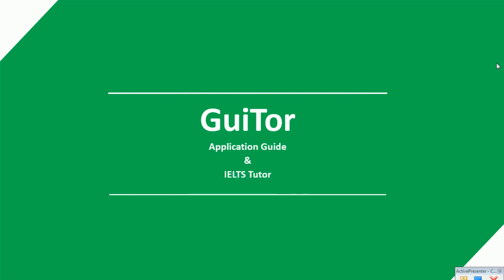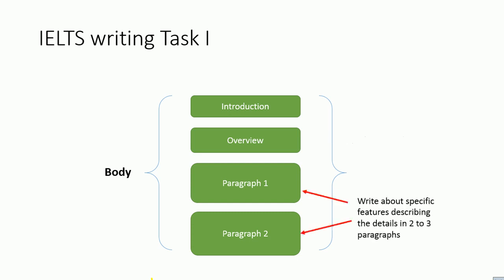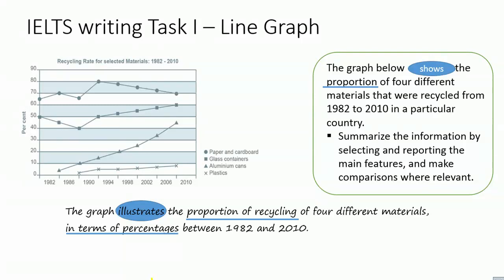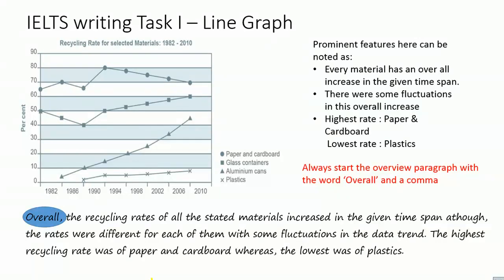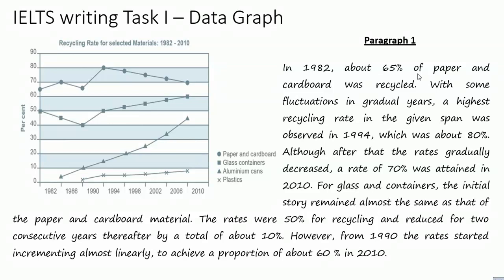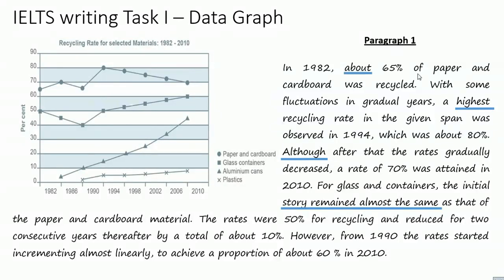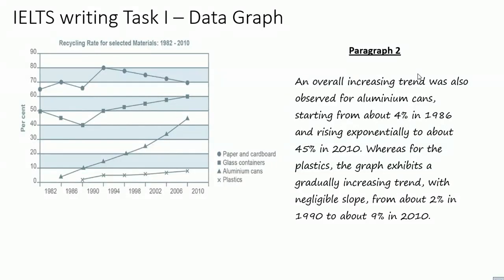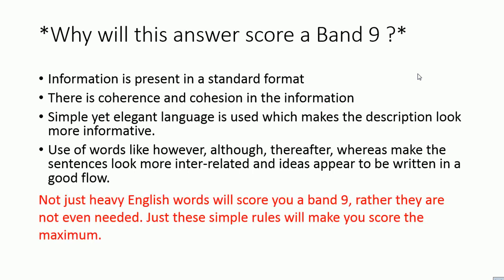IELTS Writing Task I : Line Graph Type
Learn how to describe line graphs in IELTS Writing task 1 to get a band 9 for your writing! In this tutorial you will see a sample bar chart question + useful tips and vocabulary + step-by-step guide to write a band 9 answer.